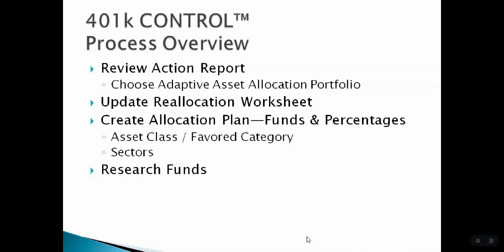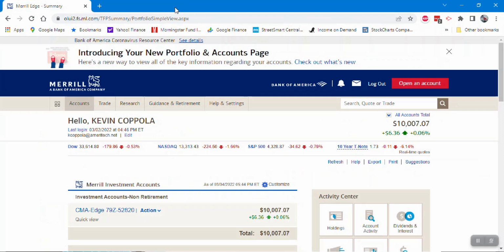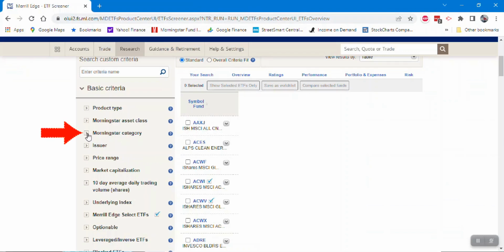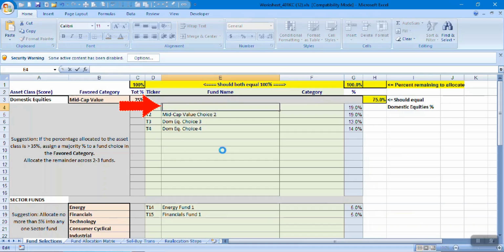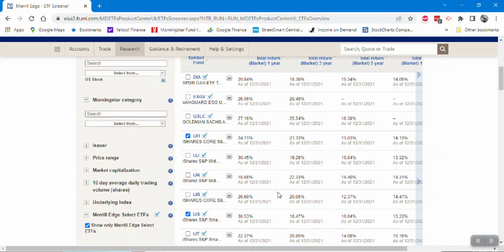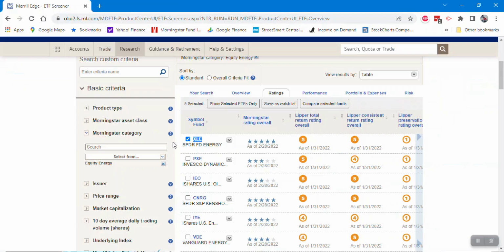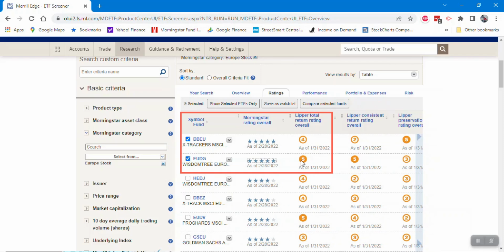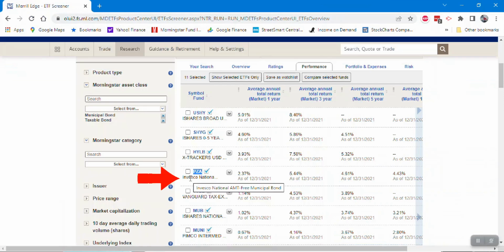401KC 3 Research Funds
See an example of how to use your brokerage website (Merrill in this example) to research funds according to the Action Report classifications.